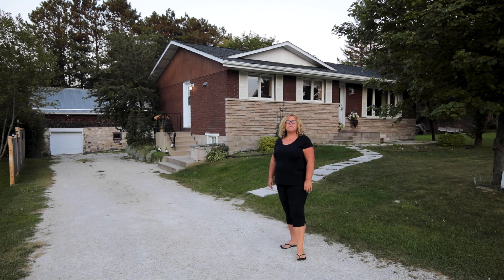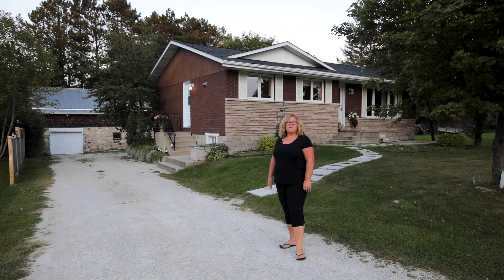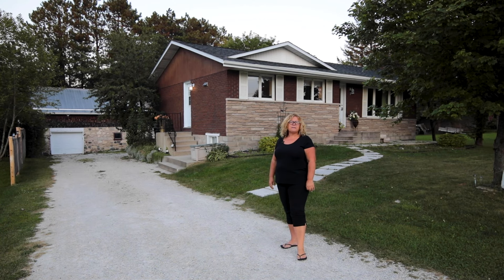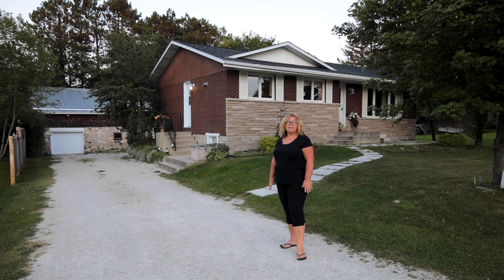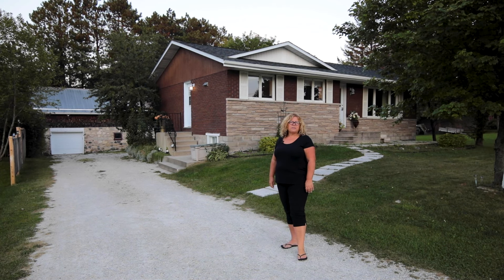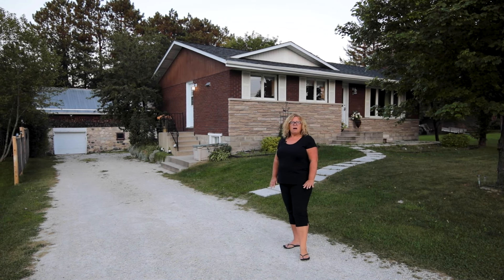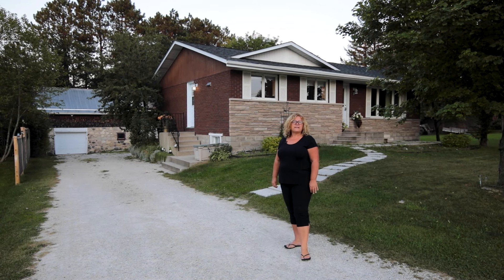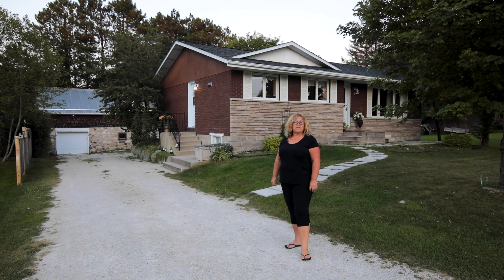5 Alexander St, Lion's Head - SOLD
Here is your chance to have it all! Well built and lovingly maintained brick bungalow situated in the charming village of Lions Head. Spoiled with local amenities, including a full service marina, sand beach, and incredible escarpment views, the location is only further complemented by the proximity to many of the natural amenities of the Peninsula including Tobermory (30 minutes away). With a large detached garage, availability for separate entrances, this home oozes potential to those seeking home, cottage, or investment into the flourishing tourism market.

For more information and details please call Brandon at:
Christine Thomas
Broker
Brand Realty Group
1525 16th St E, Owen Sound
ON, N4K 5N3